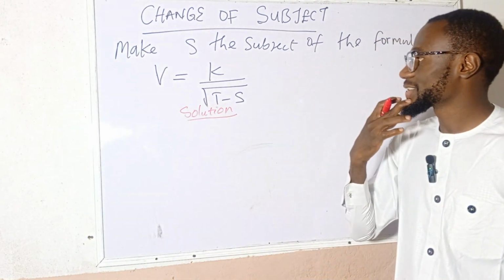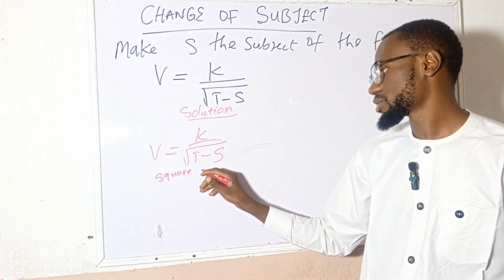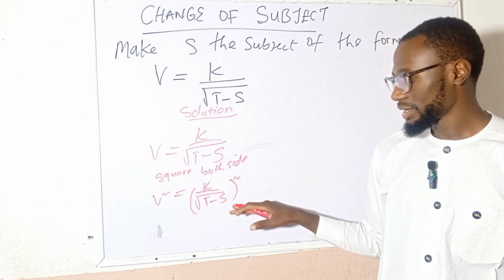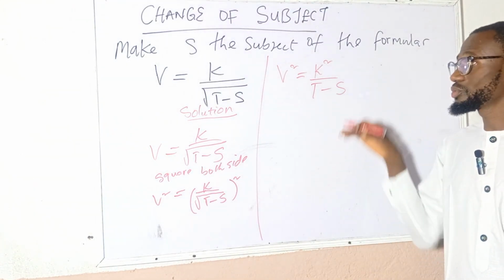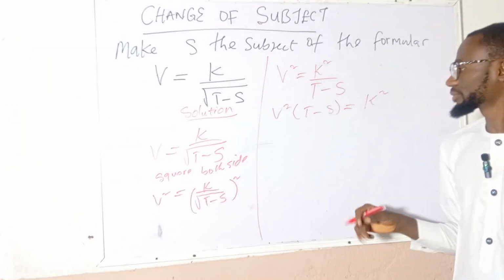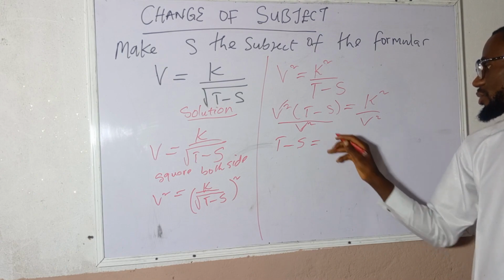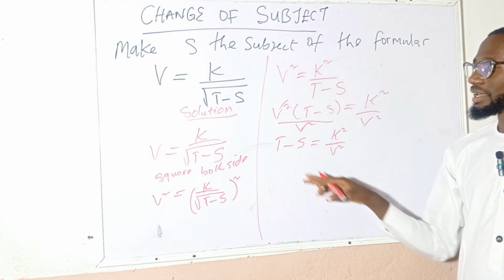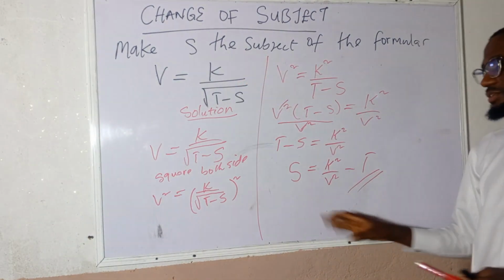Changing Subject Of Formula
Title: How to Solve Changing the Subject of Formula | Step-by-Step Explanation
In this video, we will explain how to solve changing the subject of formula in a simple and clear way. Changing the subject of a formula is an essential algebra skill that helps you make one variable the subject (or focus) of an equation.

We’ll cover:
✅ What “changing the subject” means in algebra
✅ Step-by-step methods to rearrange formulas
✅ How to isolate the required variable using inverse operations
✅ Common examples from math and physics formulas
✅ Tips and tricks to avoid mistakes

Whether you're a GCSE student, high school learner, or just revising algebra, this tutorial will help you master changing the subject of a formula quickly.